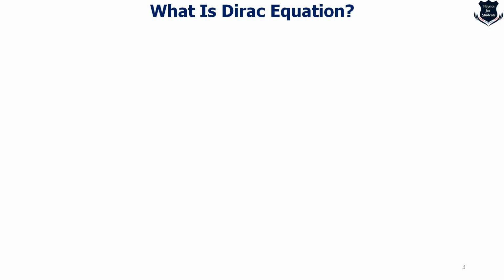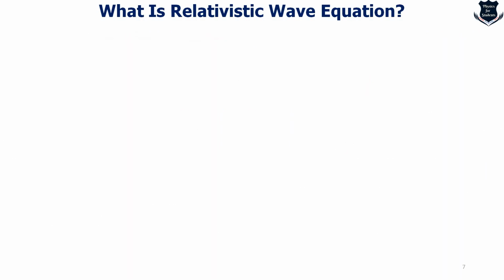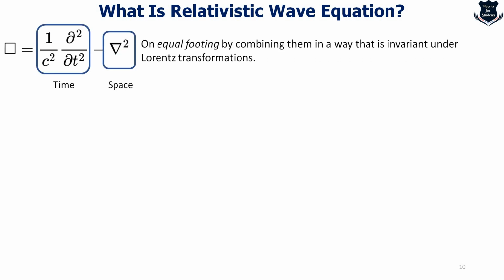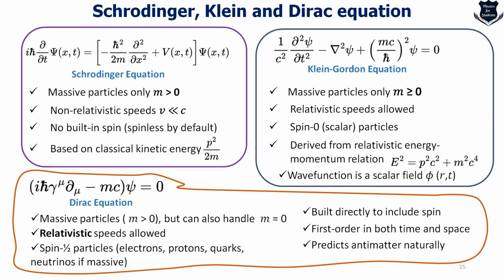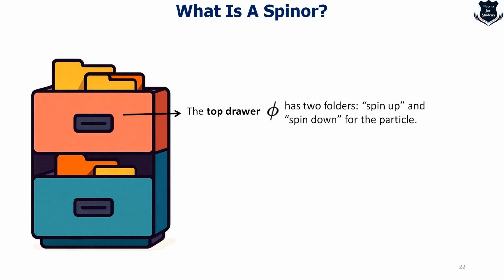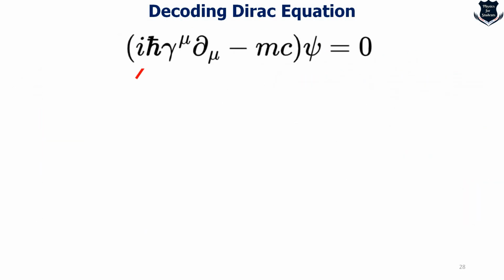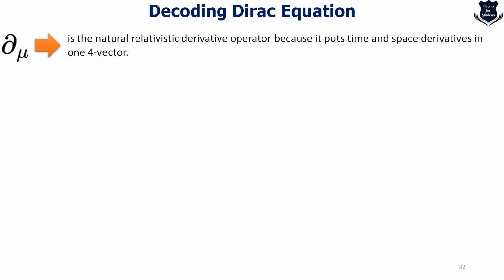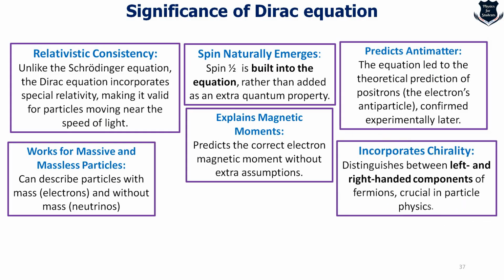What Is Dirac Equation | Dirac Equation Physics Explained | Dirac Equation for Beginners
What is Dirac Equation. Why it is important. This video, explains everything about Dirac Equation at a beginners level in a simple and easy manner. Dirac equation, united Special Relativity and Quantum Mechanics. However, the physics and the mathematics part appears to be complex. This video, will give you a complete idea starting from the background till the explanation of each and every component of the Dirac equation. You will also learn the limitations of earlier equations and why Dirac equation plays an important role in relativistic quantum mechanics.

00:00 - 00:16 - Introduction
00:17 - 05:24 - What is Dirac Equation
05:25 - 15:21 - What is Relativistic Wave Equation
15:22 - 17:51 - Limitations of Schrodinger equations
17:52 - 19:23 - Schrodinger equation, Klein Gordon equation and Dirac equation
19:24 - 22:36 - What are spin half particles in Quantum Mechanics
22:37 - 26:44 - What is a Spinor
26:45 - 29:37 - Dirac equation consistent with Special Relativity and QM
29:38 - 42:54 - Dirac Equation explained
42:55 - 44:33 - Why Dirac Equation is important
44:34 - 45:09 - Conclusion